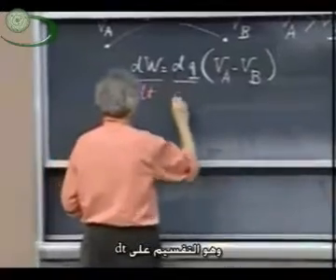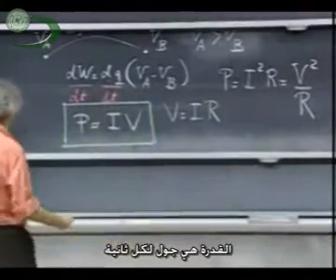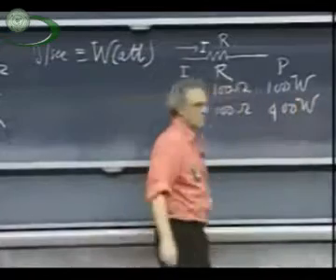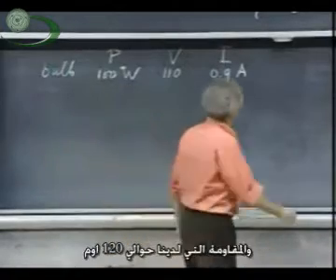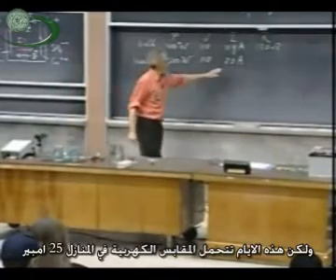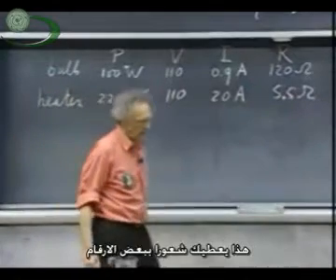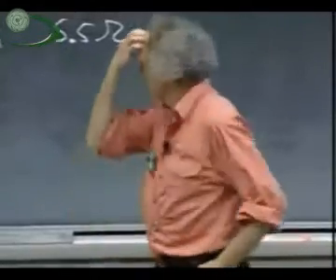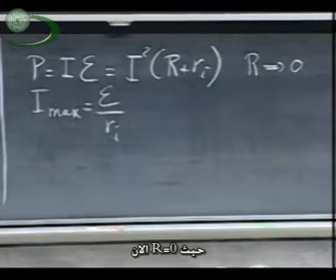(3) Circuits دوائر التيار الكهربي